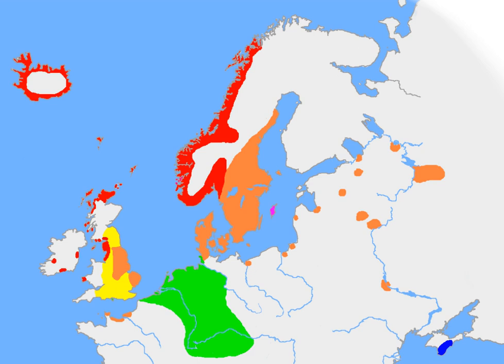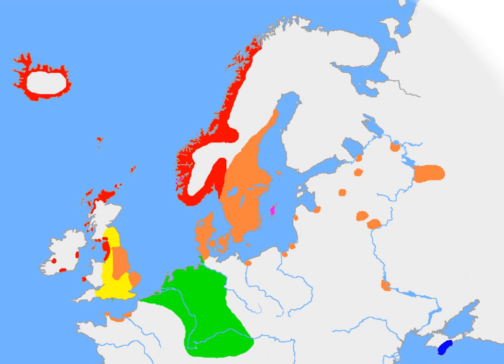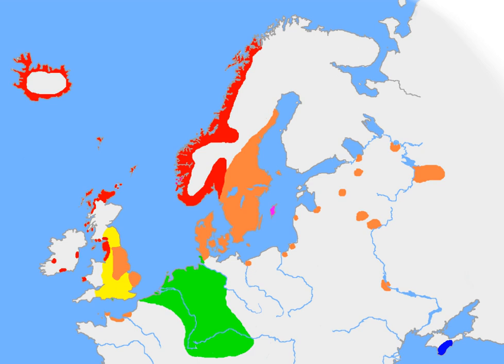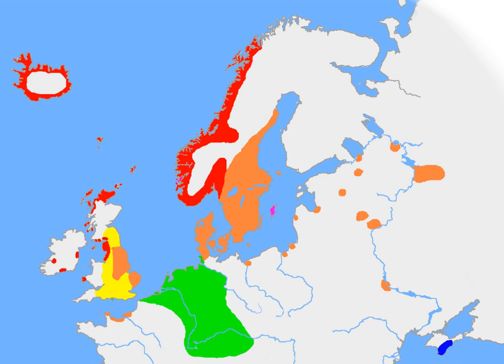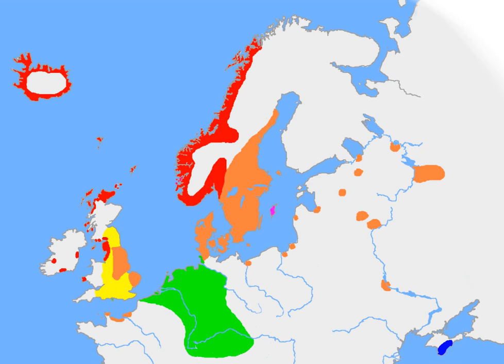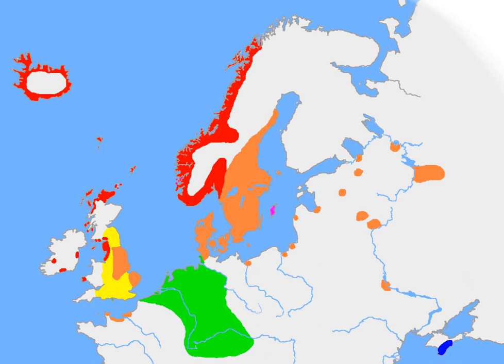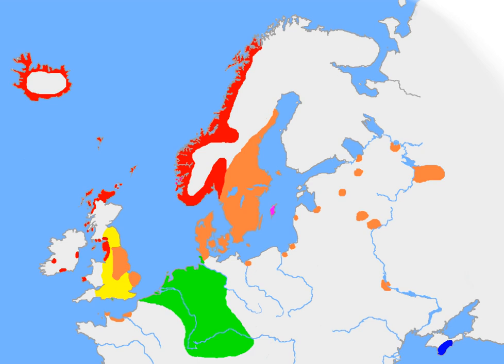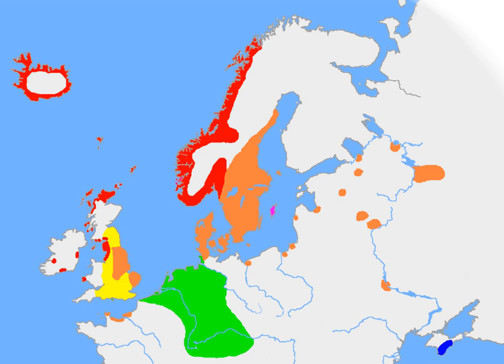Old Norse | Wikipedia audio article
This is an audio version of the Wikipedia Article:
Old Norse

- Socrates

SUMMARY
Old Norse was a North Germanic language that was spoken by inhabitants of Scandinavia and inhabitants of their overseas settlements from about the 9th to the 13th century.
The Proto-Norse language developed into Old Norse by the 8th century, and Old Norse began to develop into the modern North Germanic languages in the mid- to late 14th century, ending the language phase known as Old Norse. These dates, however, are not absolute, since written Old Norse is found well into the 15th century.Old Norse was divided into three dialects: Old West Norse, Old East Norse, and Old Gutnish. Old West and East Norse formed a dialect continuum, with no clear geographical boundary between them. For example, Old East Norse traits were found in eastern Norway, although Old Norwegian is classified as Old West Norse, and Old West Norse traits were found in western Sweden. Most speakers spoke Old East Norse in what is present day Denmark and Sweden. Old Gutnish, the more obscure dialectal branch, is sometimes included in the Old East Norse dialect due to geographical associations. It developed its own unique features and shared in changes to both other branches.
The 12th-century Icelandic Gray Goose Laws state that Swedes, Norwegians, Icelanders, and Danes spoke the same language, dǫnsk tunga ("Danish tongue"; speakers of Old East Norse would have said dansk tunga). Another term, used especially commonly with reference to West Norse, was norrœnt mál or norrǿnt mál ("Nordic/Northern speech"). Today Old Norse has developed into the modern North Germanic languages Icelandic, Faroese, Norwegian, Danish, and Swedish, of which Norwegian, Danish and Swedish retain considerable mutual intelligibility.